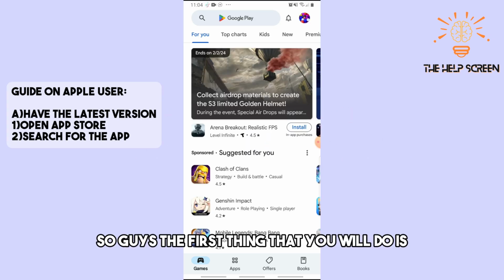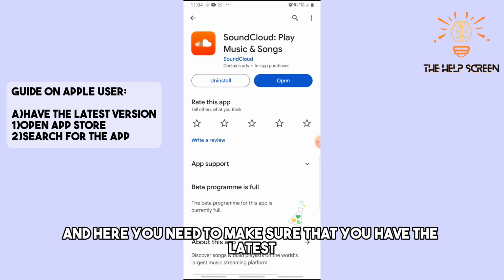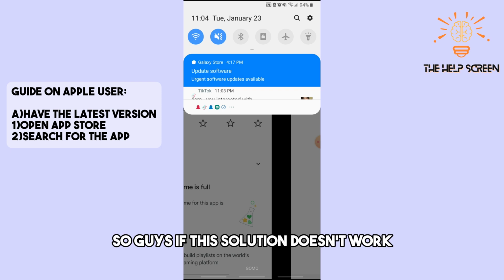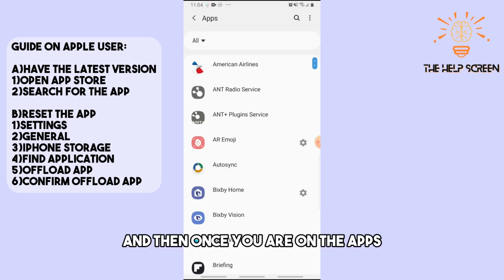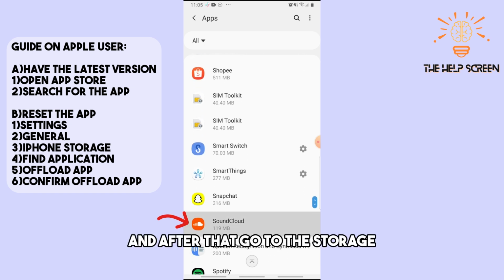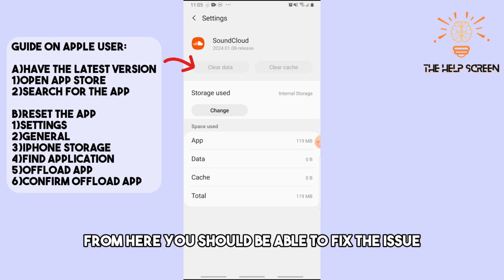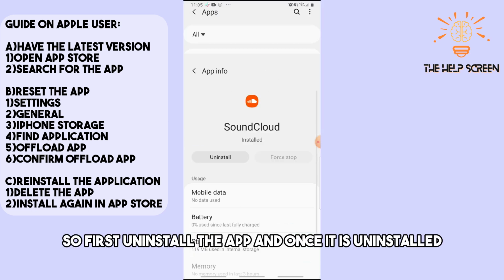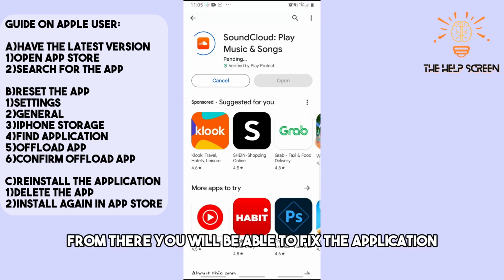How to Fix SoundCloud App Not Working : Multiple Solutions! (Apple & Android)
In this tutorial video, I will quickly guide you on How to Fix SoundCloud App Not Working  So, make sure to watch this video till the end. We try to be responsive to as many questions as possible.